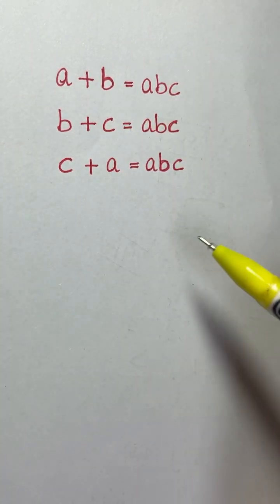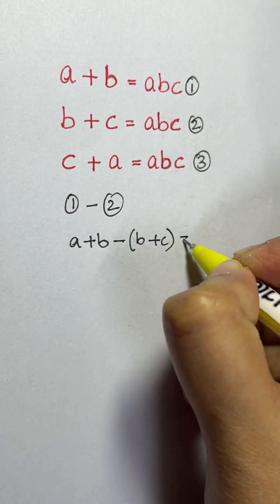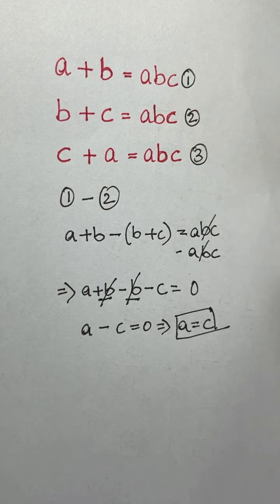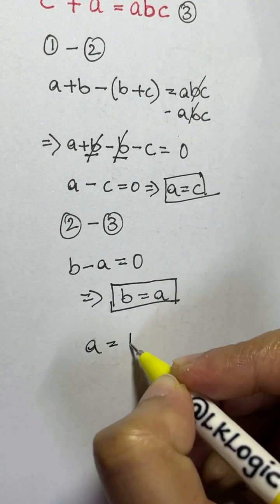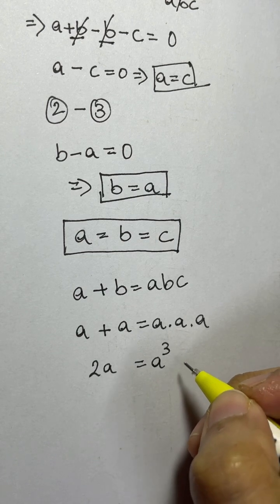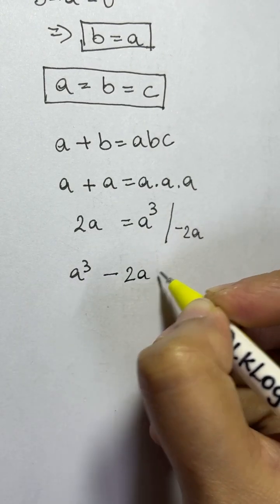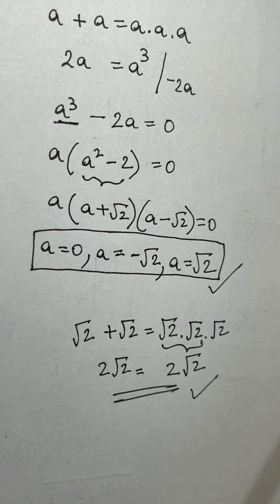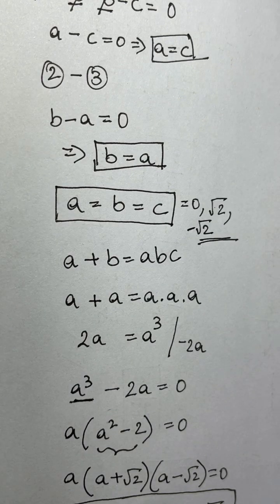Math Olympiad Question | Equation Solving | You should know this Trick!!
Equation solving